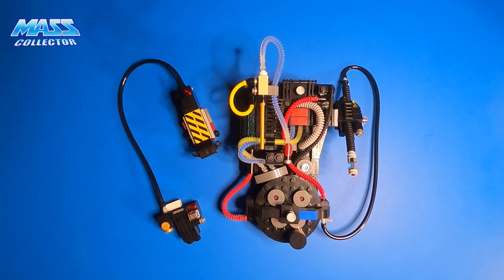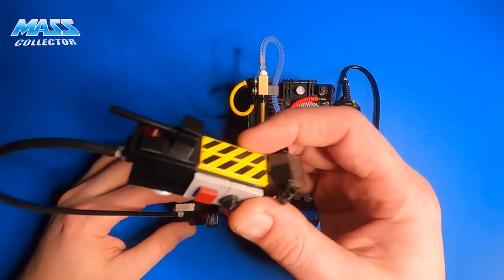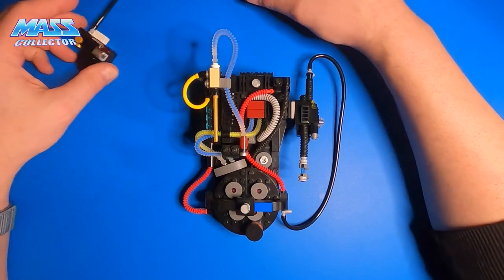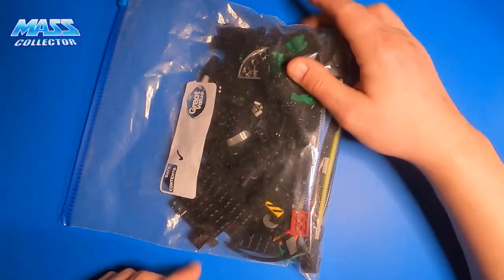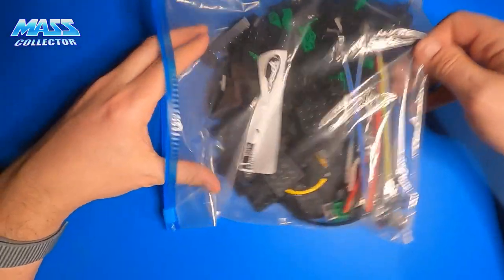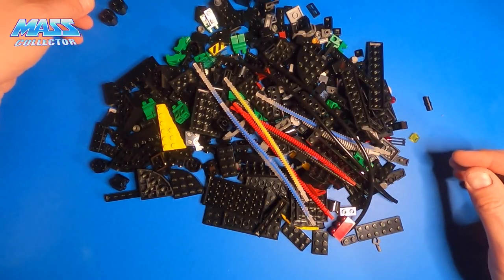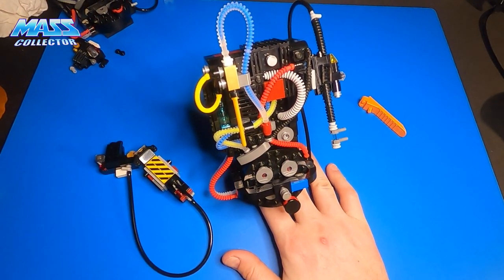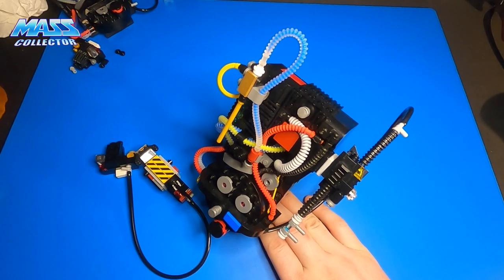GHOSTBUSTERS PROTON PACK & GHOST TRAP LEGO BUILD. WATCH IN SUPER FAST FORWARD! 2 HRS DOWN TO 10 MINS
In this video I build my Ghostbusters Proton Pack and Ghost Trap LEGO set that I designed in 2015. It was up on the Lego Ideas site back then, but never got enough supporting votes to go before the Lego Group for approvals. It took me about 2 hours to build this using my instructions that I made, so I condensed it down to 10 mins or so and sped through the majority of the build.

Please comment and ask any questions you may have!

Here are the items and materials I have used in the video and links to them on Amazon.

Havit Big Gaming Pad 39.37" x 23.62" (Amazon)
GoPro Hero 8 (Amazon)
Xenvo SquidGrip GoPro / iPhone Tripod (Amazon)
Online Course Video Recording Stand YouTube Light with 2 Arm Mounts (Amazon)
USB Condenser Microphone, IKEDON 192KHZ/24Bit Plug & Play PC Streaming Mic, USB Microphone Kit (Amazon)
Logitech MX Master 3 Advanced Wireless Mouse - Mid Grey (Amazon)